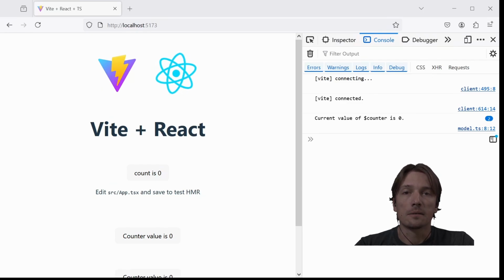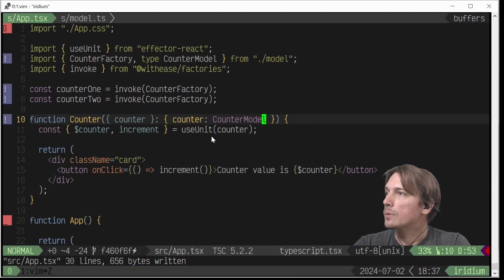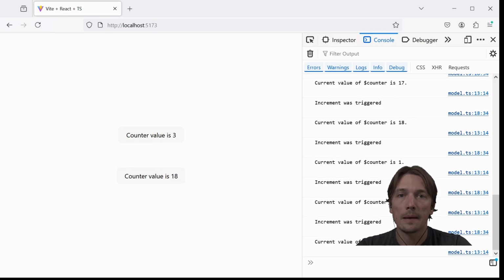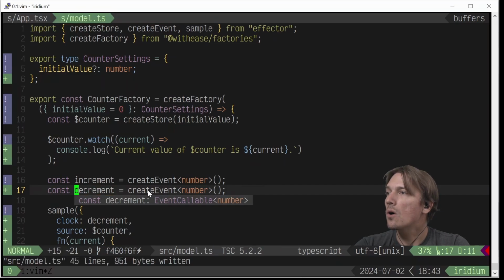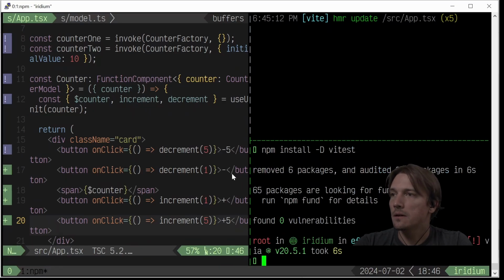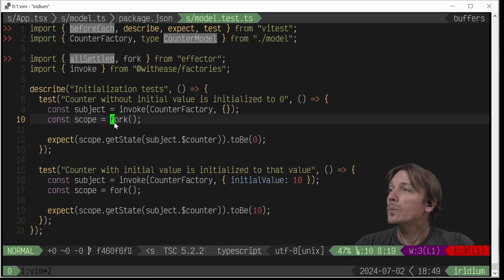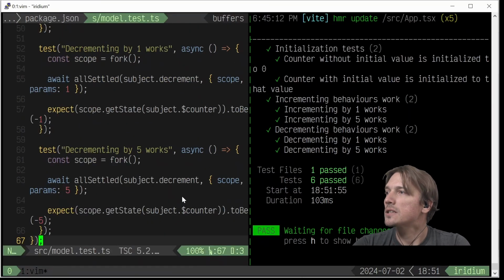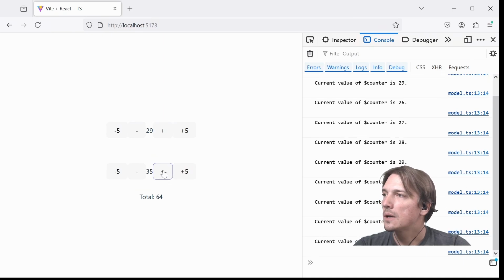After Hours. Effector Series, ep. 3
In this episode we do some refactorings and clean-ups and add some functionality, like the ability to decrement, change the count by arbitrary amount and other nifty things. Oh, and we also add unit tests.

00:00 - Start
00:27 - Cleanups
01:23 - Model file refactoring
04:11 - Adding arbitrary starting value support
06:18 - Adding decrement
08:35 - Increment by arbitrary amount
11:53 - Adding tests
18:46 - Derived store example